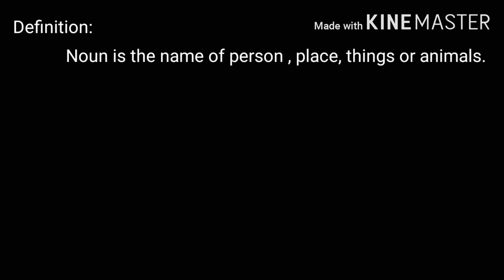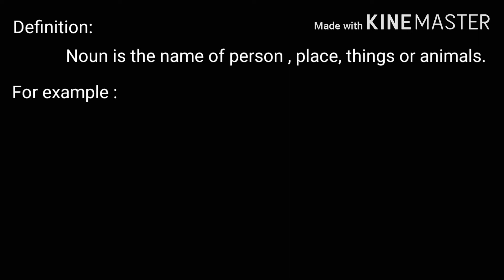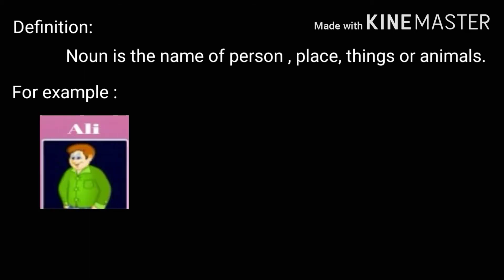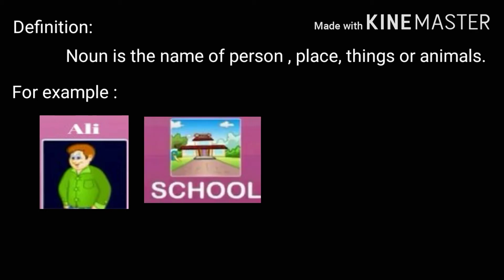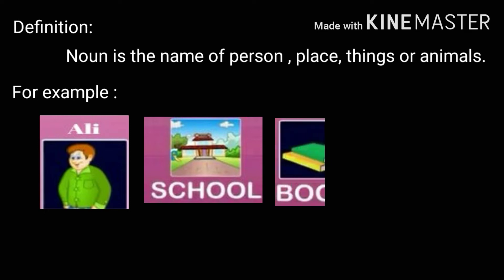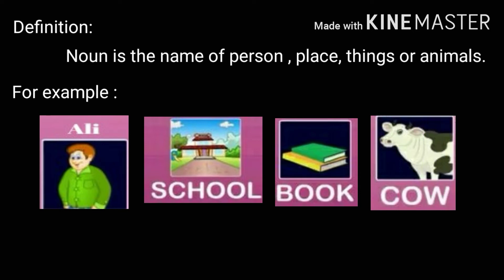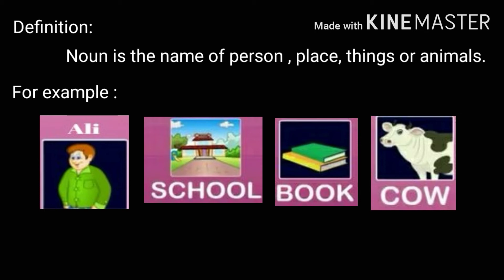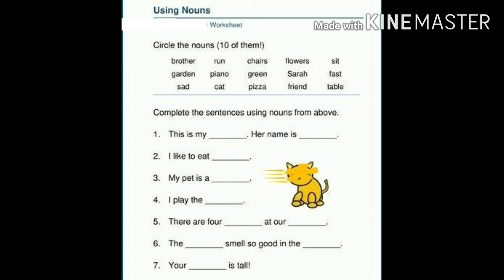Class iii Noun definition & exercise